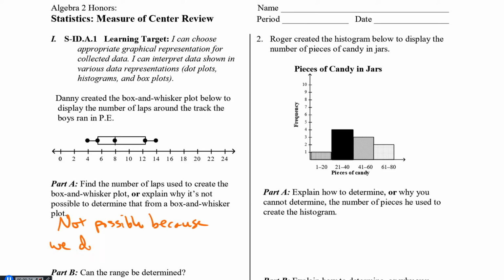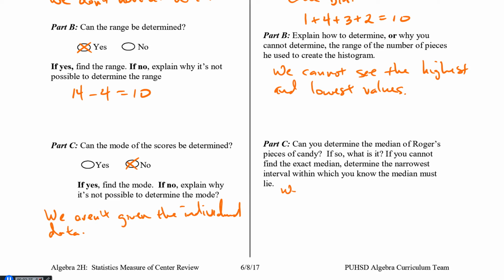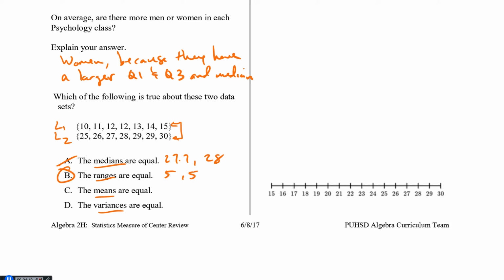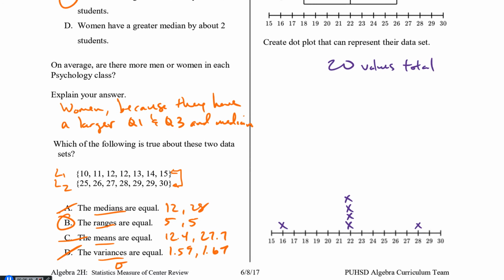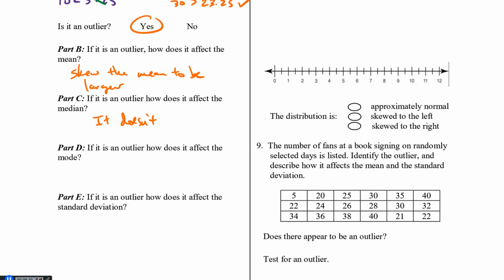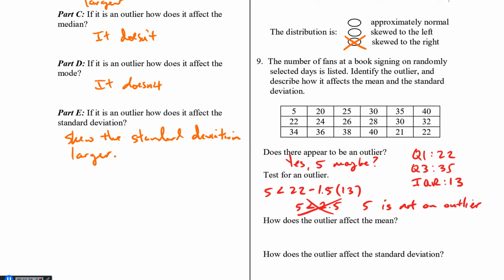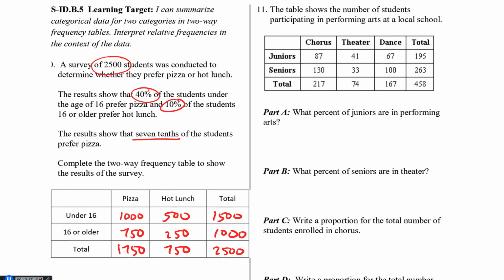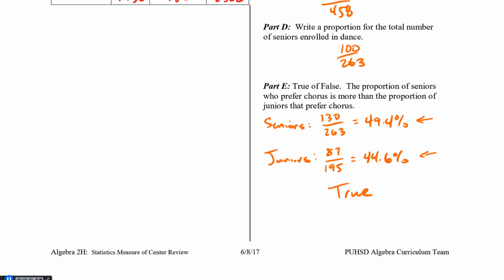Alg 1H Unit 9B Measure of Center